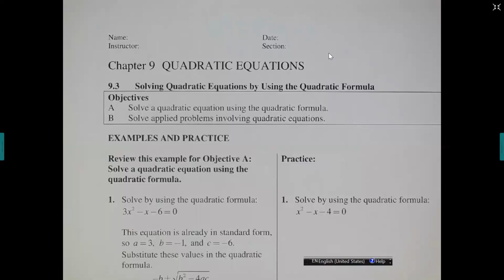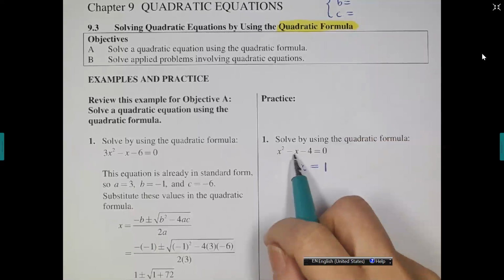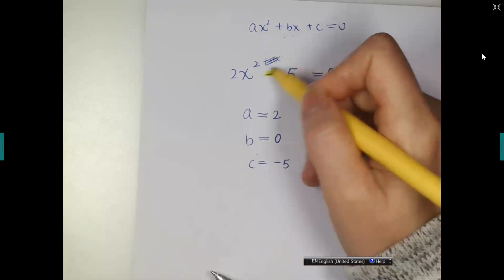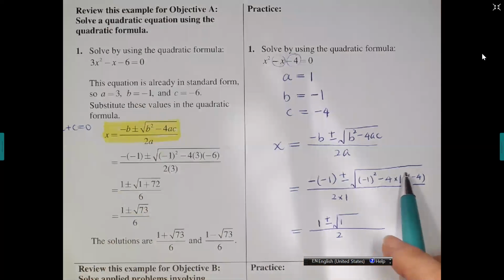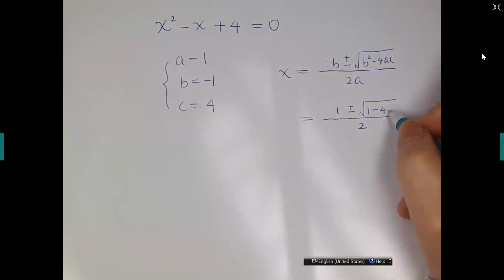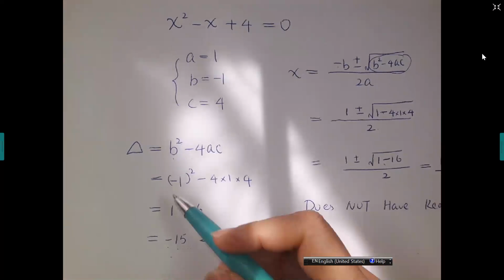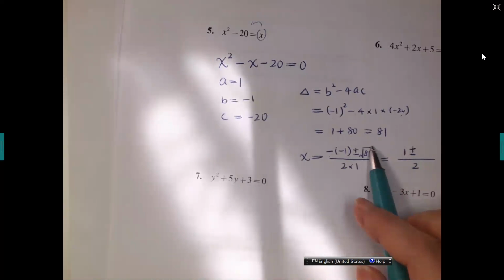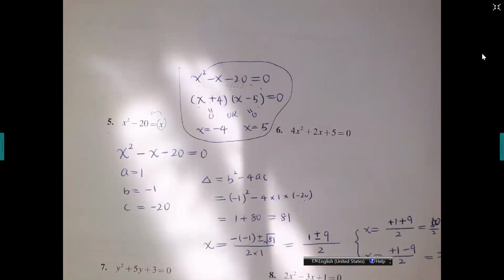Algebra 2 Section 9.3: Solve Quadratic Equations Using Quadratic Formula